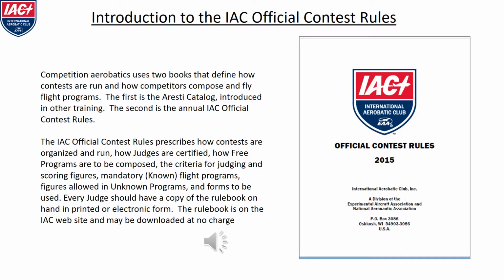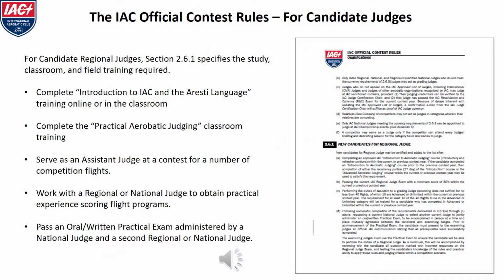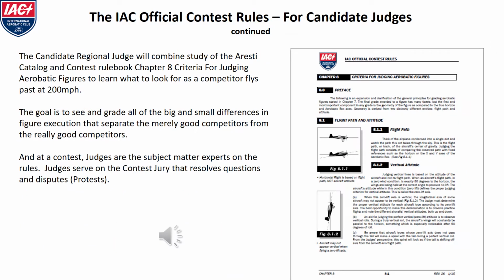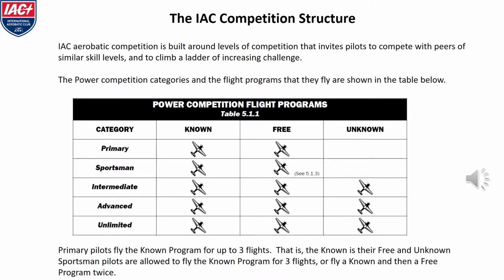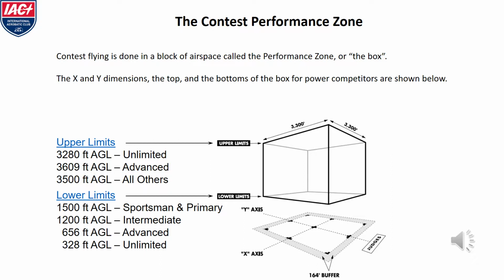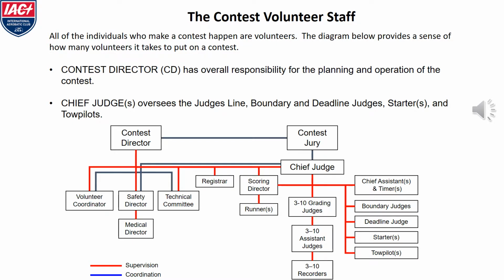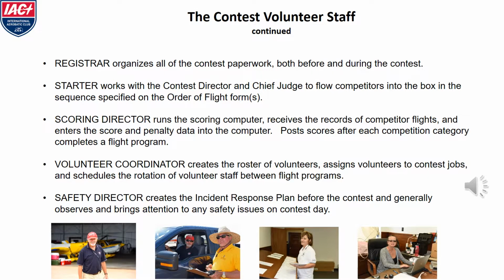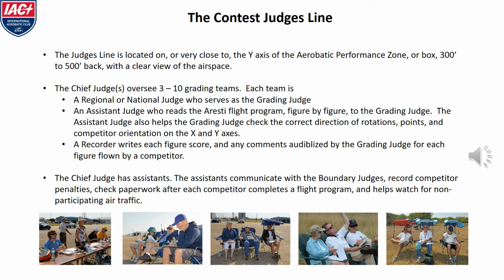Intro to IAC Contest and Contest Rules Training Narrated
Introduction to the International Aerobatic Club's Contest Rules